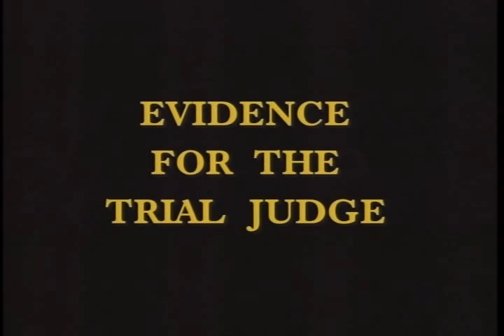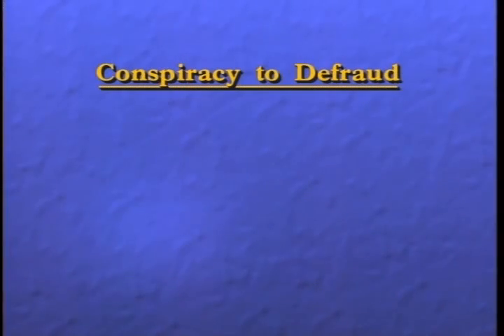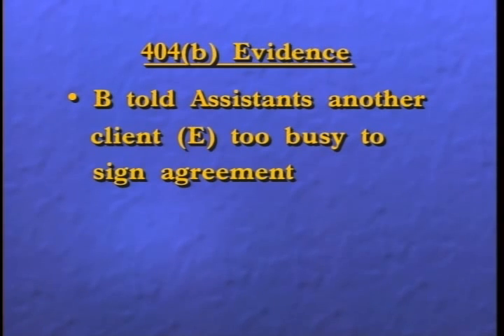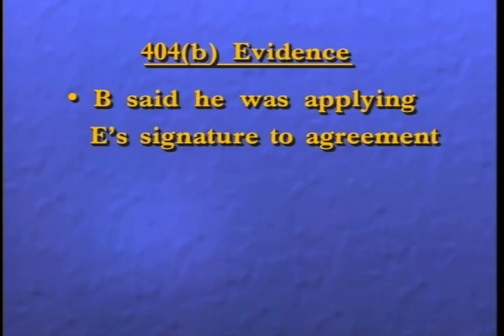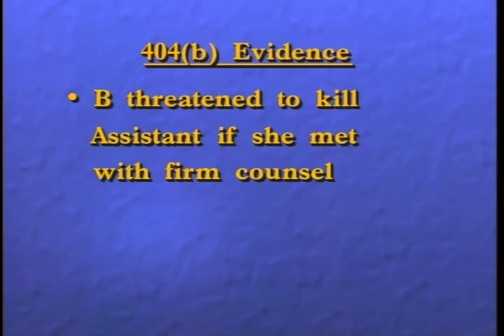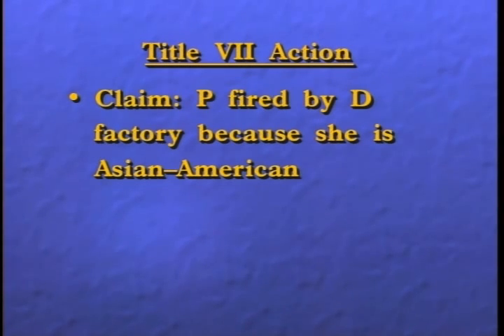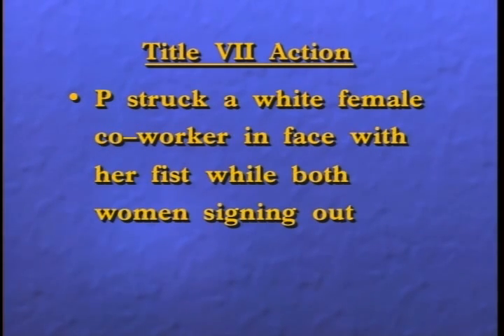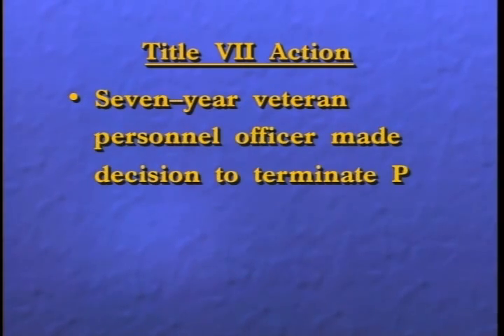Evidence for the Trial Judge - Part I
1998 Federal Judicial Center gov.ntis.ava20675vnb1.2 3552-V/98 Federal Judicial Center - This two-part program addresses issues that arise in the application of Federal Rule of Evidence 404(b) to proffered evidence of other crimes, acts, or wrongs in both criminal and civil cases.